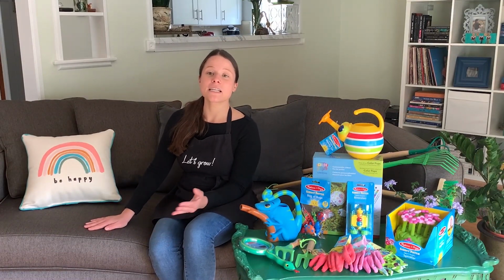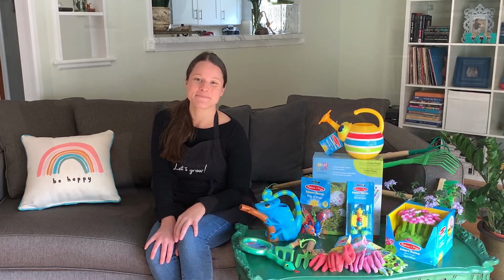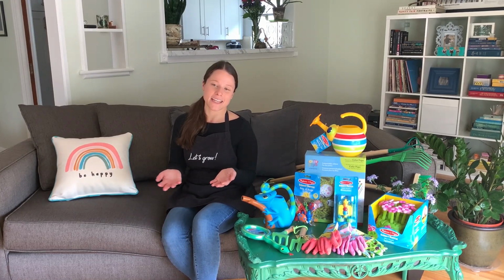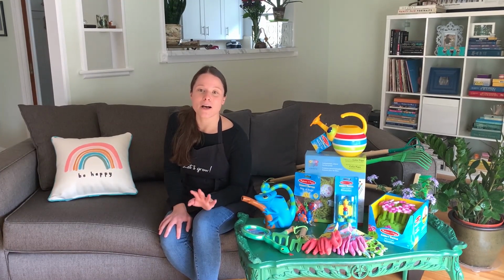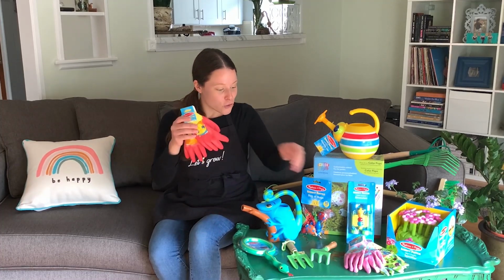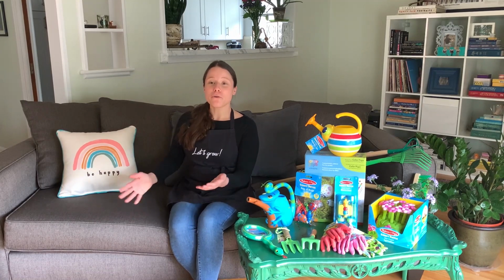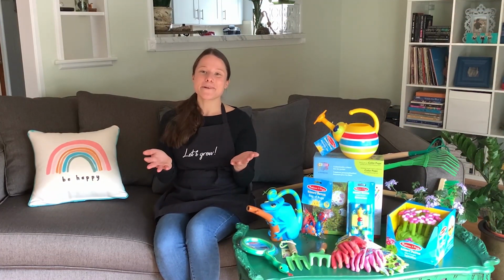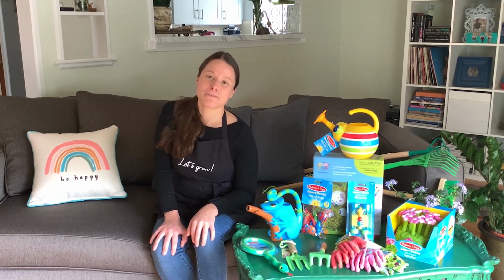Let's Grow: Growing the Next Generation of Gardeners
Check out some of Gracie's tips for creating that next generation of gardeners!

Products featured in this video:
Gardening Tools
111169 Little Pals Kids Gardening Fork
111171 Little Pals Kids Gardening Broom
111170 Little Pals Kids Leaf Rake
70172 Camo Chameleon Watering Can
70168 Giddy Buggy Watering Can
79707 Kid’s Gardening Hoe
86040 Kids Gardening Fork
111179 Little Pals Kids Gardening Gloves
70182 Trixie & Dixie Good Grip Gloves
70179 Giddy Buggy Good Grip Gloves

Fun Toys
70126 Bag of Bugs
70133 Giddy Buggy Binoculars
70135 Shimmy Shake Magnifying Glass
70165 Pretty Petals Sprinkler
112893 Ladybug/Dragonfly Rock Painting Kits

Décor
111164 Be Happy Rainbow Pillow